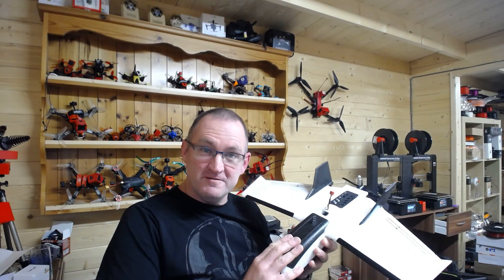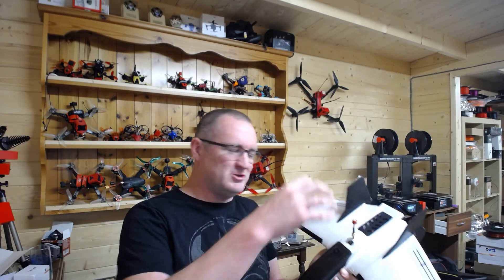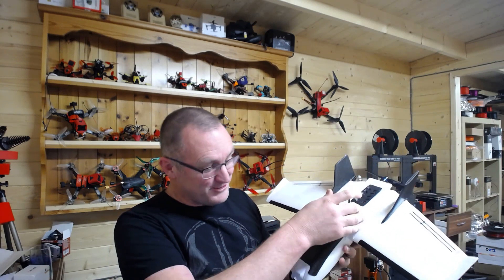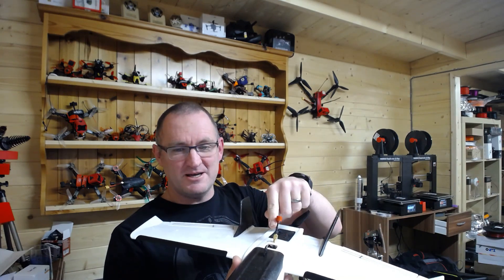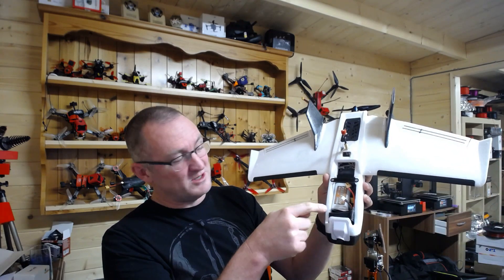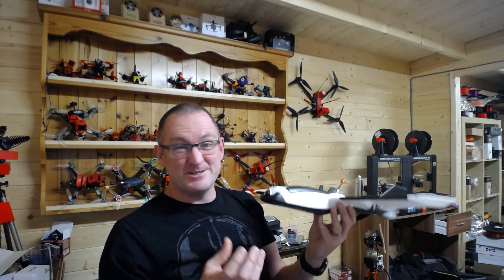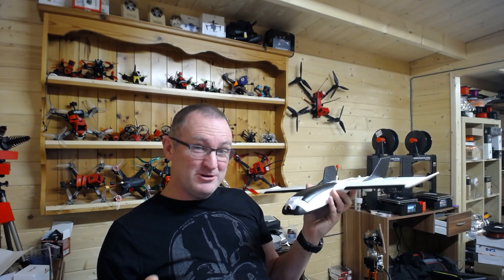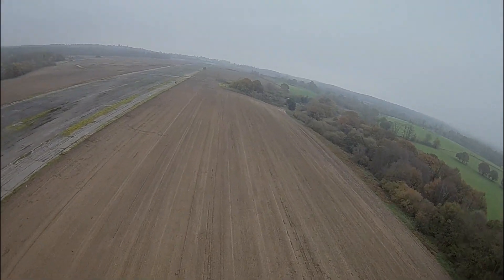ZOHD DART 250G | BUILD & FLYING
Attempted to get a full-house sub 250g build.

Happy flying...

Looking to improve your youtube channel performance?